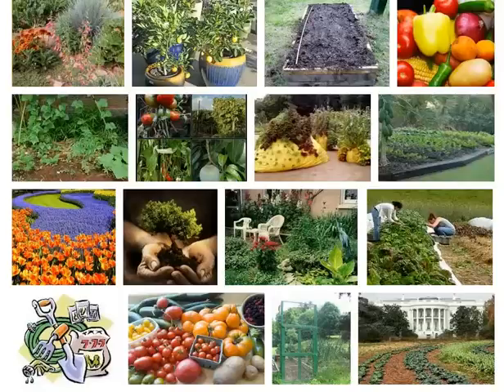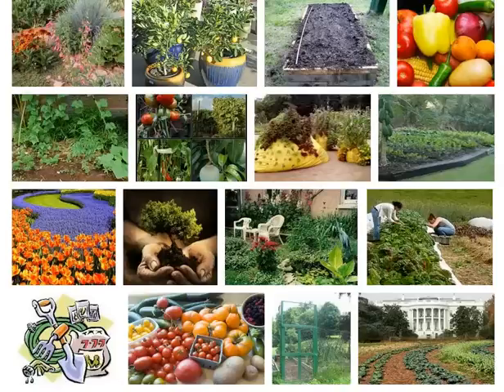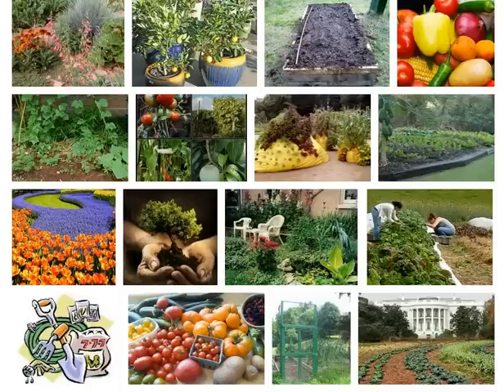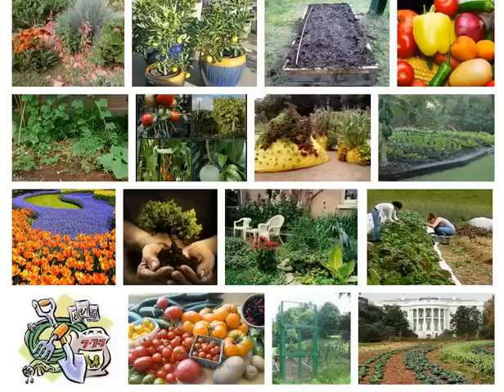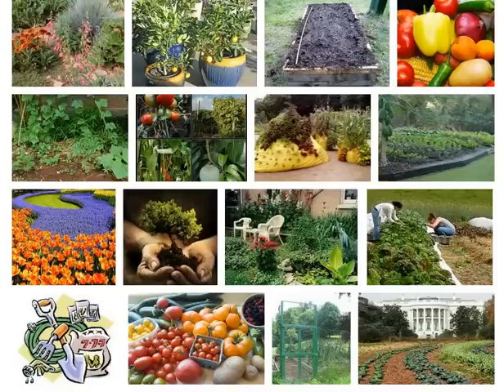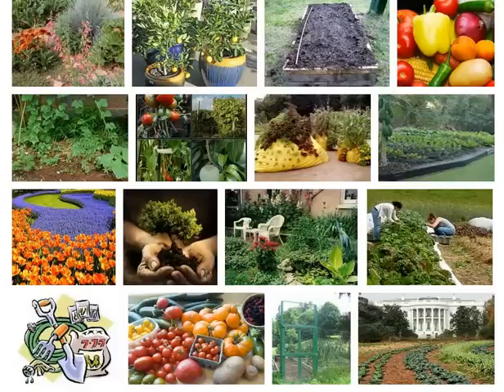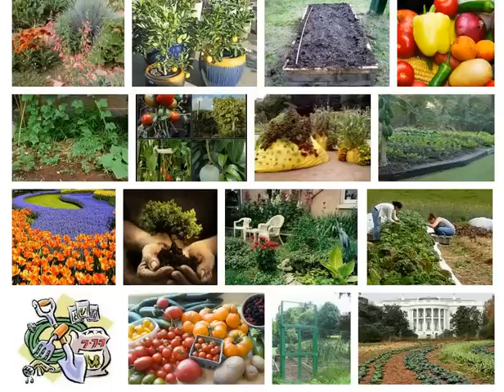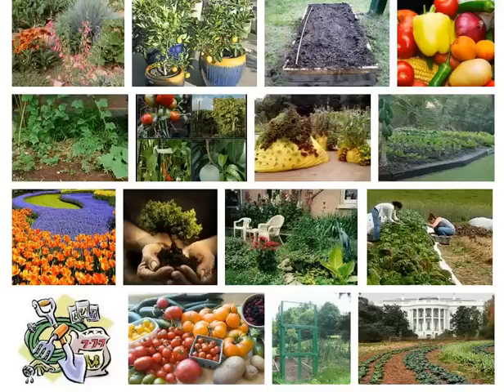Organic Gardening - The Pros and Cons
Picture three ripe red tomatoes arranged on a wooden cutting board awaiting your pleasure. They've each come from a different source: can you tell which one was grown organically?

Two of the tomatoes were lovingly tended in backyards - one in a conventional garden and the other in an organic garden. The third tomato came from the supermarket, and it's easy to eliminate from the guessing game.

The supermarket tomato is the pale red one the size and shape of a tennis ball. Bred for packing, shipping, and storing, (not flavor), this tomato was picked green, has traveled more than a thousand miles from farm to store, and has sat on the shelf for weeks -- looking none the worse for wear.

Set this one aside. It was definitely not grown organically.

Two remain. For the sake of the game, they are the same tomato variety, let's say Big Beef slicers. Bright red, they were just picked and are still warm to the touch from afternoon sun.

It's not so easy to tell the difference in these; we have to look beyond the surface... literally. The quality of the soil from which they grew is the key element to naming the winner of this game: conventional tomato vs. organic tomato.

The chemicals in the fertilizers used in conventional gardens actually break down the health of the soil. Microbes that are necessary for making soil nutrients available to the plants are killed off.

The dead soil requires increasing doses of conventional fertilizer, and still the plants are malnourished, falling prey to insects and disease. Enter the deadly pesticides, sprayed liberally on the plant.

Now, the game is getting serious. One of the two remaining contestants in our tomato contest had better be carefully washed before being eaten; it's been dusted with poison.

On the other hand, the organically grown tomato also had fertilizer applied to it, but this fertilizer was made from naturally occurring substances like bone meal, fish emulsion, and rock phosphate. These additions fed the soil and did no harm to the beneficial microbes that make nutrients available for use by plants.

Pesticides probably weren't necessary because a healthy plant produces its own pest-resistant chemicals. But if there were pests, the organic gardener might have used a home-mixed spray of hot pepper and garlic, or something similarly non-toxic to humans.

There are a few additional techniques the organic gardener probably used, such as tilling in a cover crop to add organic material for the microbes and earthworms to decompose. This process results in a crumbly textured soil that holds moisture and allows the roots to breathe.

But even without the soil improvement from a cover crop, it's fairly clear which tomato is better for health: the only nutrients that can be found in the fruit had to come from what was available in the soil. The organically grown tomato provides better nutrition.

What is not so clear is which tomato is better for flavor. A test of the ratio of sugar to acid might be made, but that isn't a big issue. Both the conventionally grown and organically grown tomato are vastly superior in flavor to the poor tomato found in most supermarkets.

The original question in this tomato guessing game was whether you could tell which one of those ripe, juicy tomatoes on the cutting board was organic. Turns out that it's hard to tell just by looking, or even just by tasting.

So, what's the big issue? Mainly this: sustainability. Conventional growing depletes and eventually destroys the soil. Whereas organic growing techniques actually build and improve the soil.

In the end, the nutritious organic tomato contributes more to your health, and it is certainly better for the health of the soil from which all future crops will come.